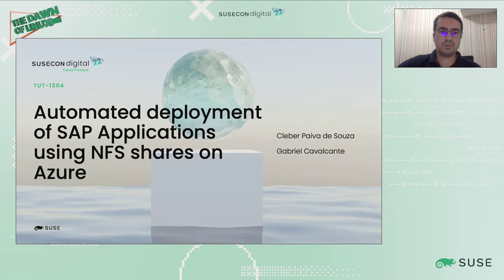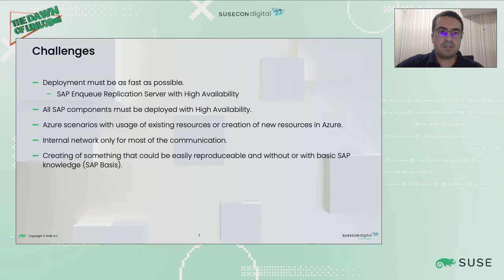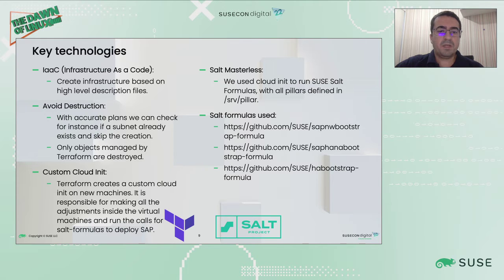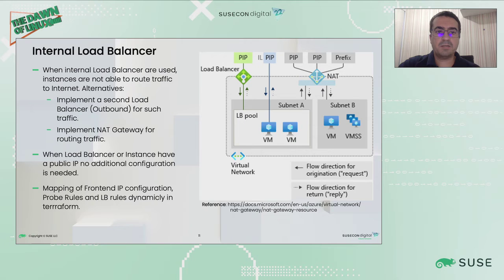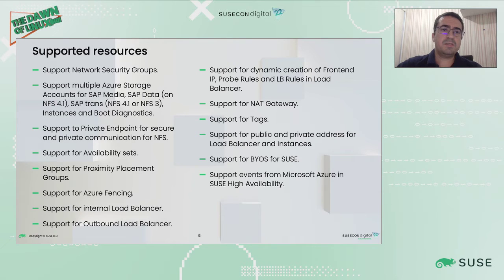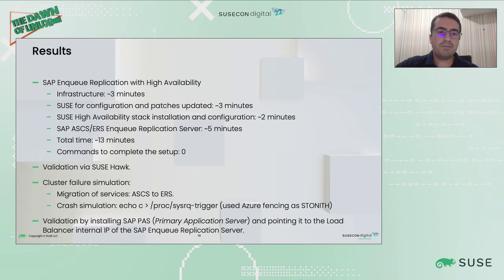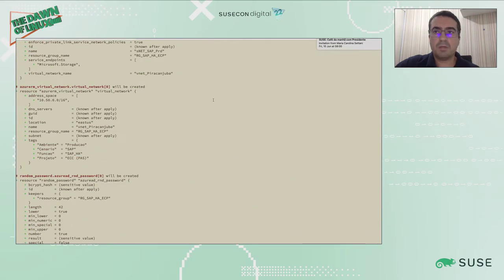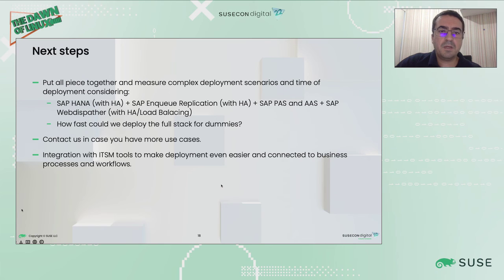Automated deployment of SAP Applications using NFS shares on Azure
This presentation is part of our work in the deployment of SAP Applications using Terraform for faster delivery of new SAP NetWeaver Enqueue Replication Server High Availability Cluster in Azure. The scenario shown makes use of NFS 4.1 shares for data area between servers. In the demonstration section we will show how we achieved such deployment from the ground to a fully working cluster in 10 minutes covering many aspects of the Azure architecture.

- Speakers: Cleber Paiva de Souza - SSYS Sistemas, Gabriel Cavalcante - SSYS Sistemas
- Session code: SUSECON 2022 - TUT-1304
- Session Category: SAP Applications
- Session Technical Level: Technical Advanced
- Topics: SAP Infrastructure Solutions, DevOps, Enterprise Linux, High Availability Solutions